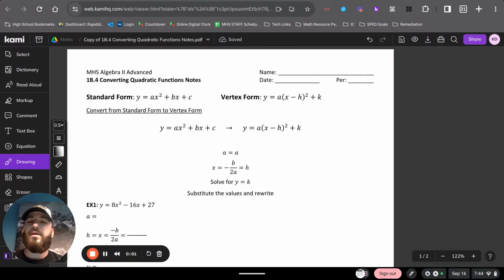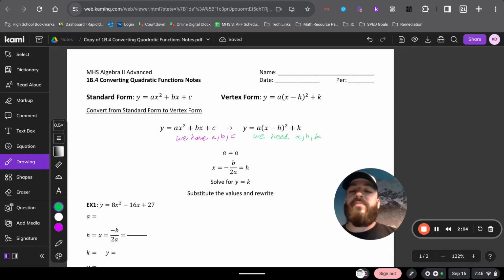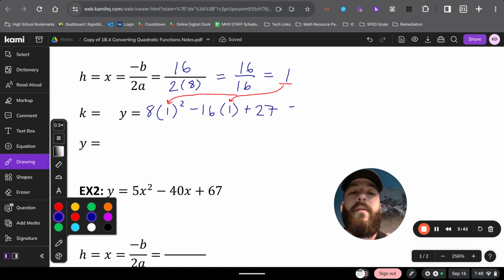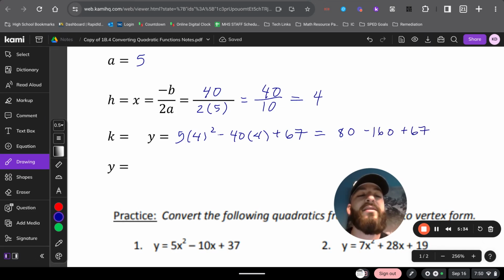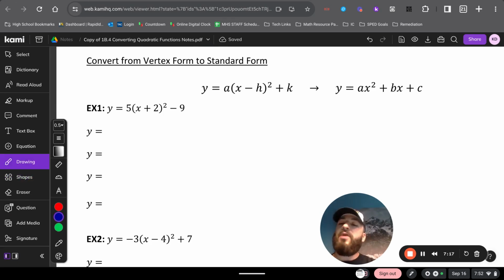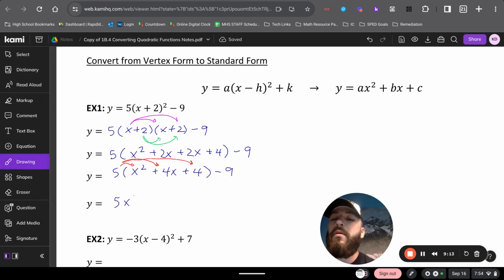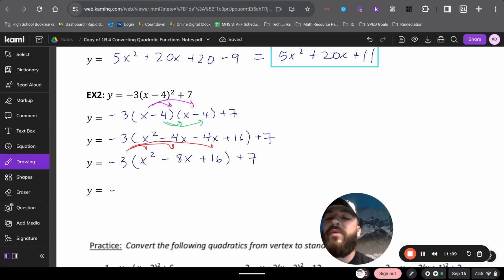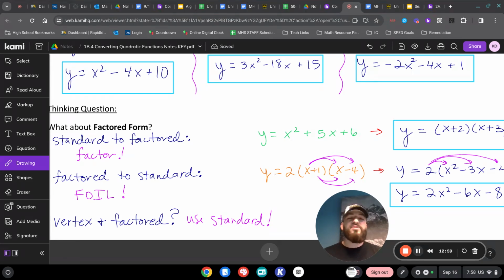1B.4 Converting Quadratic Functions Notes Video